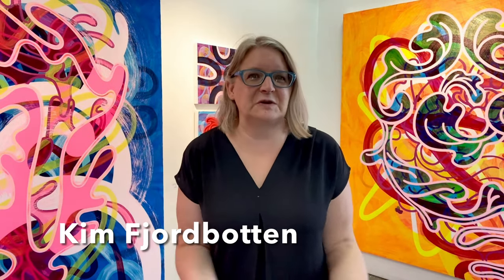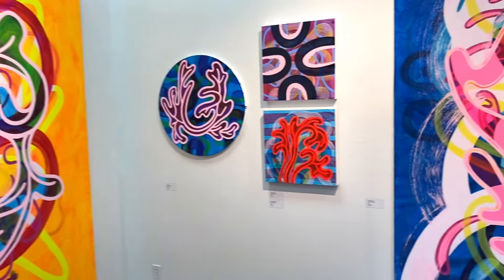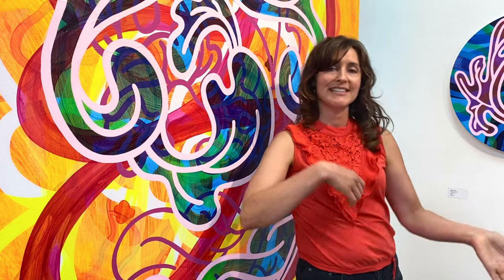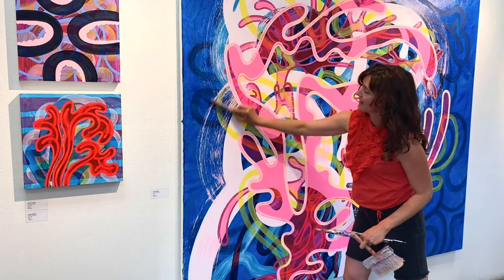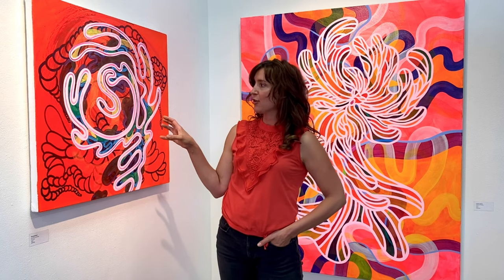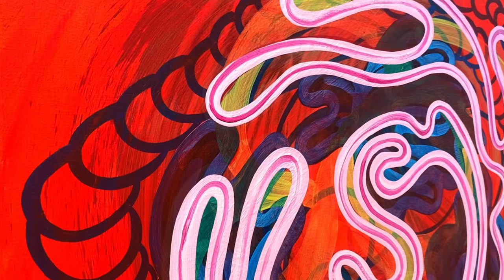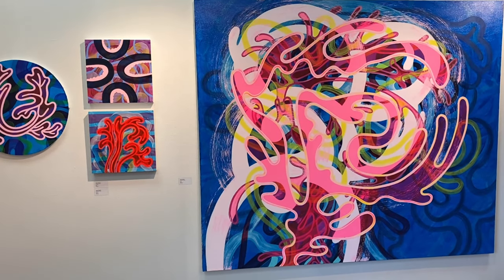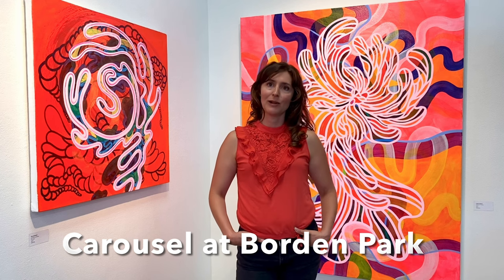Artist Talk: Nicole Galellis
Artist’s Statement 2022 – Nicole Galellis

My abstract paintings bring to mind a variety of histories and sources. They reference the history of abstraction, but also embrace elements from my everyday surroundings: graffiti, ornament, tattoos, illustrations, and nature. I distort and layer these sources, creating abstractions that are more evocative than descriptive, moving in many directions simultaneously. By incorporating bright colours and layering lively brushstrokes, the paintings assert feelings of vitality and optimism. These paintings come out of a practice of creating time for stillness and reflection; these are essential for exploring creativity and developing a steady breath/hand to make these brushstrokes.

Thank you to the Paint Spot for the opportunity to exhibit this work. I continue to be inspired by Kim’s advocacy for cultivating creativity and showcasing local talent in our community.

Bio

Nicole Galellis received her Bachelor of Fine Arts at the Nova Scotia College of Art and Design in 2002 and a Bachelor of Education from the University of Alberta in 2011. Since graduating, she has participated in artist residencies in Banff, Grand Prairie, and Taipei, Taiwan. She taught art at the Art Gallery of Alberta, Harcourt House Artist Run Centre, and the Nina Haggerty Centre for the Arts, and is currently a high school teacher. Her work is featured in private and public collections including the Alberta Foundation for the Arts, the Lois Hole Hospital, and Borden Park Pavilion, Edmonton.